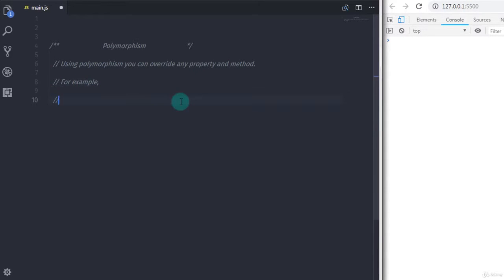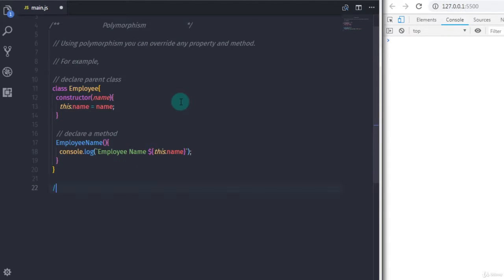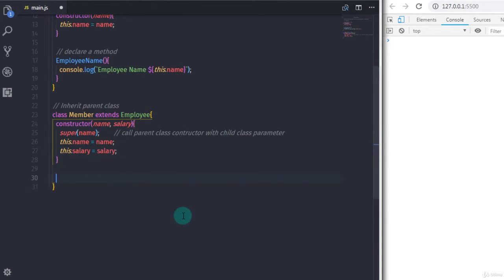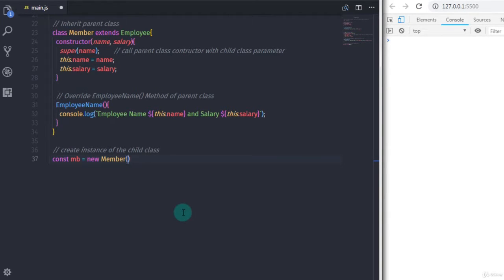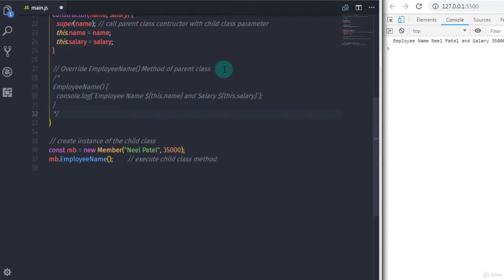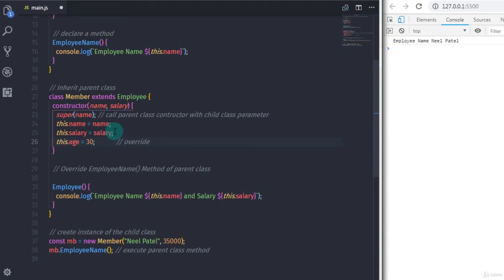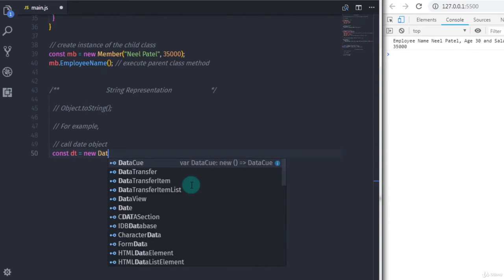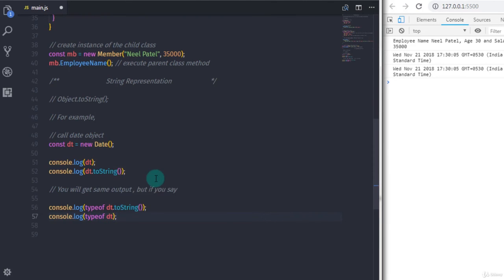Part - 8 What is Polymorphism Understand how to use it